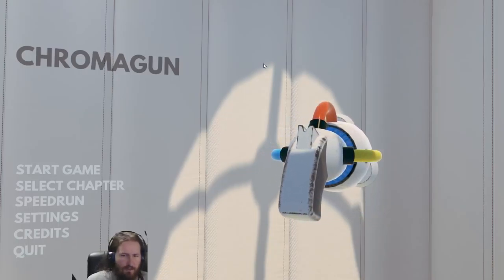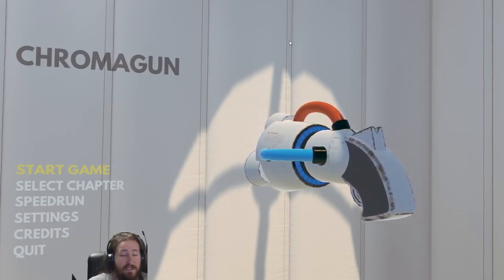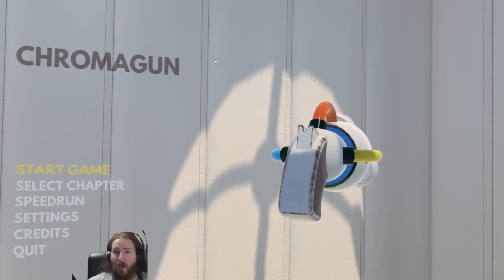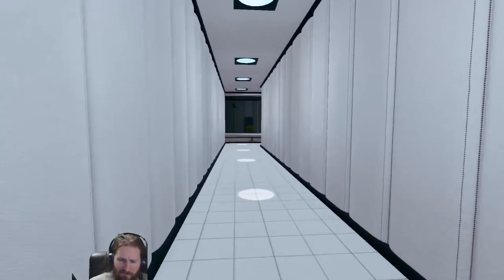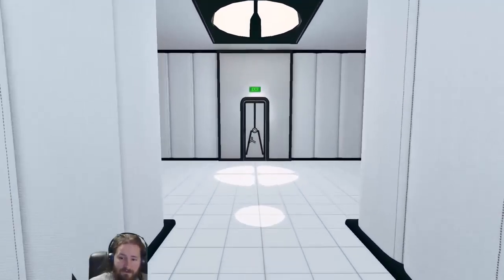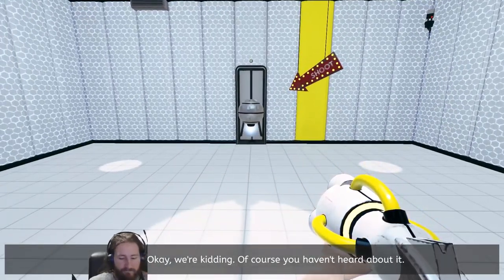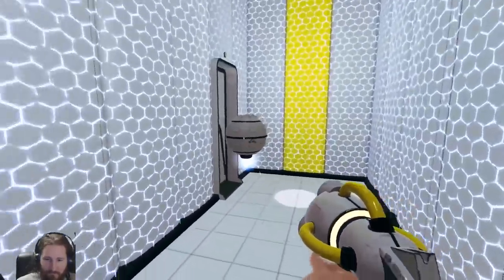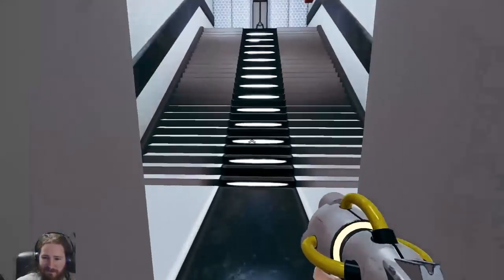Let's Okay... Chromagun!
Today we are looking at Chromagun! This is a puzzle based game similar to Portal or Antichamber where you have a paint gun and solve puzzles with 3 colors, blending them to achieve your goals. Rudimentary color knowledge need not apply!